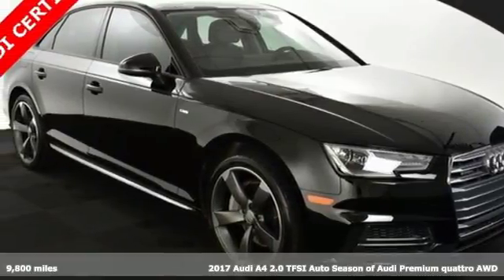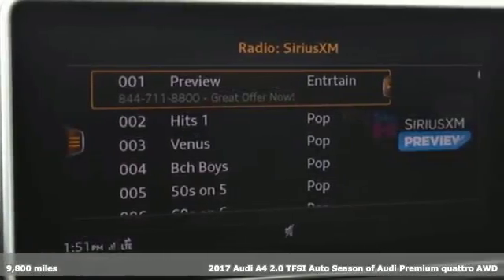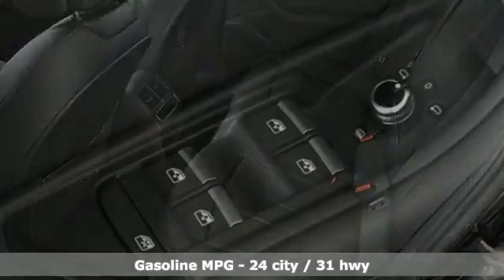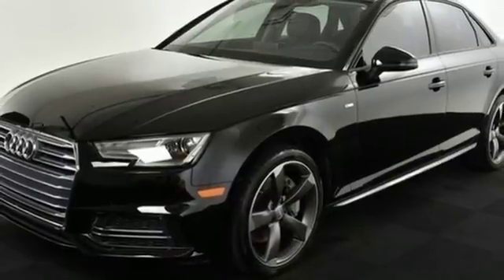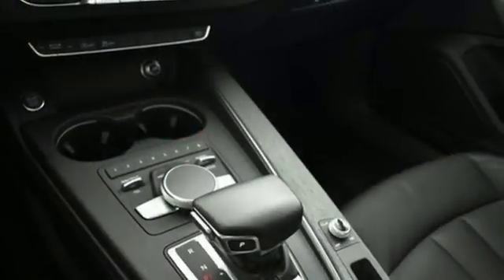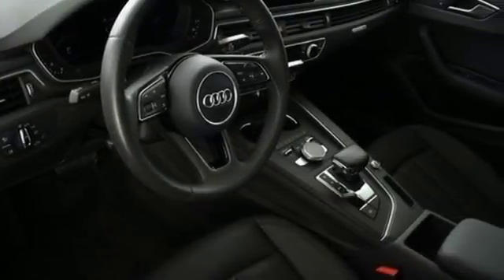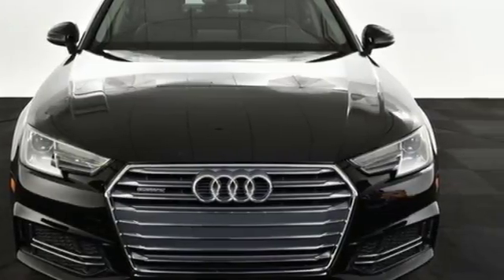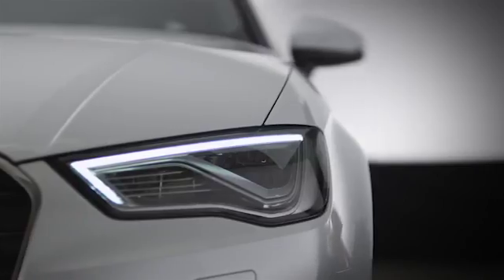Used 2017 Audi A4 Atlanta Alpharetta, GA A11854A - SOLD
Year: 2017
Make: Audi
Model: A4
Trim: 2.0T Premium
Engine: 2.0L I4 TFSI DOHC
Transmission: 7-Speed Automatic S tronic
Color: Black
Interior: Black
Mileage: 9800
Stock #: A11854A
VIN: WAUDNAF42HN059159
This is a Jim Ellis Pedigree Car. The car was purchased here, serviced here and traded here! The complete history of this vehicle is on file. This 2017 Audi A4 in Brilliant Black features Audi Advanced Key, so your key never has to leave your pocket! Odometer is 599 miles below market average! CARFAX One-Owner. Clean CARFAX. It also comes withbr7-Speed Automatic S tronic, quattro, Black w/Leather Seating Surfaces, 8-Way Power Front Seats w/Driver Memory, 18" Alloy wheels, Anti-Theft Alarm System w/Immobilizer, Audi Advanced Key, Audi Connect PRIME & PLUS, Audi Virtual Cockpit, Convenience Package, Heated Auto-Dimming Power Exterior Mirrors w/Memory, Heated Front Seats, Natural Gray Oak Inlays, Radio: Audi MMI Navigation Plus w/MMI Touch, SiriusXM Satellite Radio, USB Cables. 31/24 Highway/City MPGbrAudi Atlanta is the largest Pre-Owned Audi Dealership in the nation. Our inventory moves extremely quickly. PLEASE BE SURE TO SECURE YOUR APPOINTMENT. All vehicles are subject to sale at any time. As a courtesy to our clients, a partial payment and signed agreement will secure an appropriate window of time to allow for travel to inspect and accept the vehicle.

Address:
5805 Peachtree Boulevard